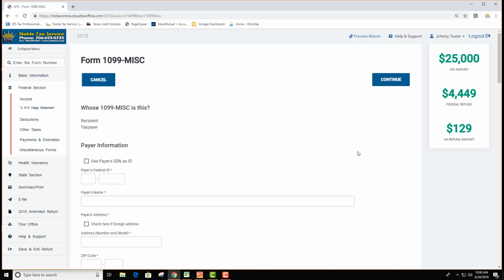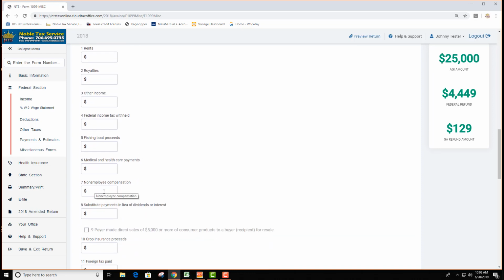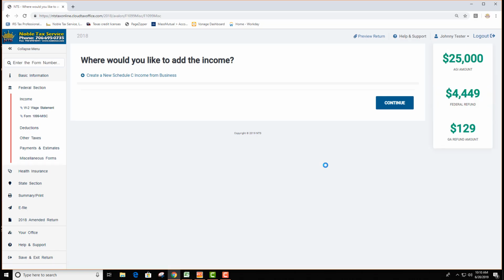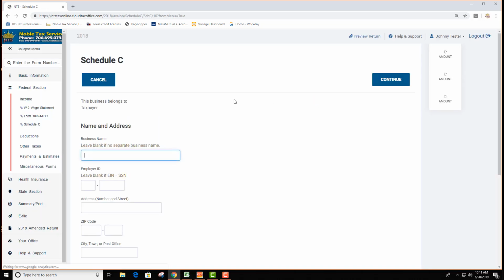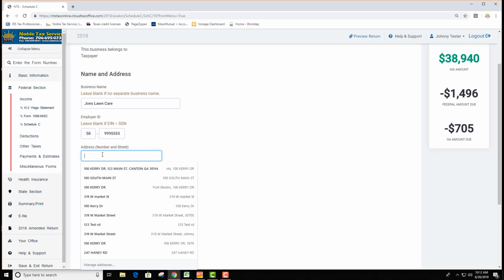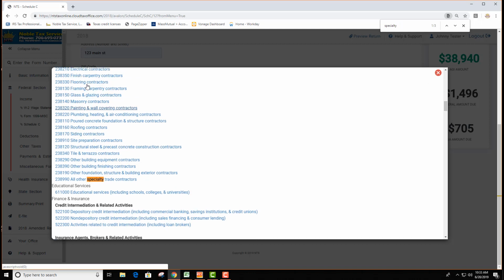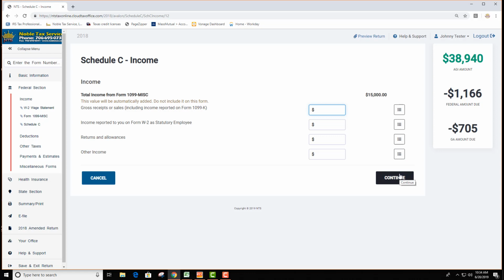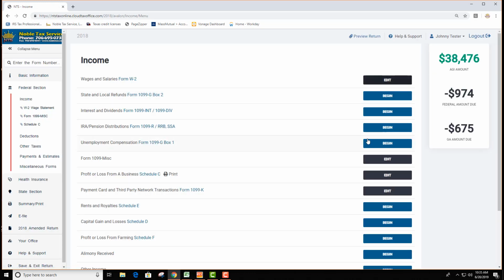1099 misc and schedule c